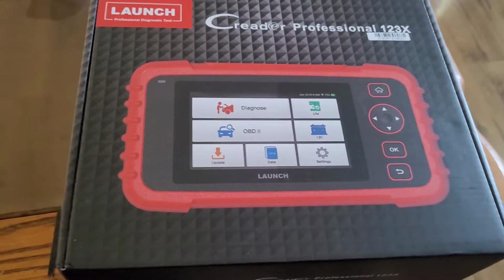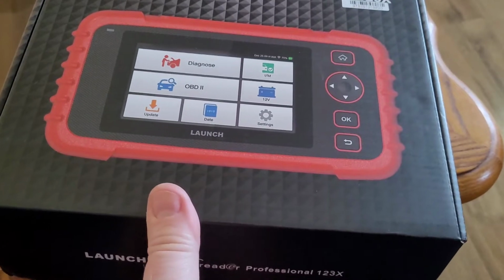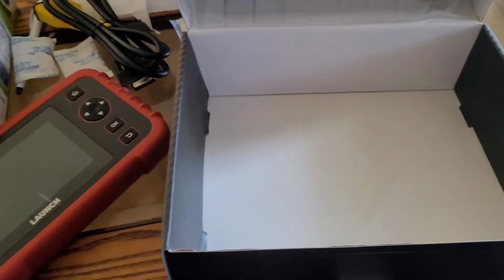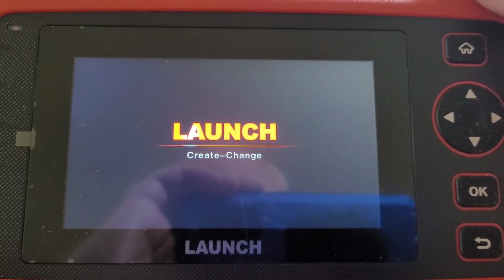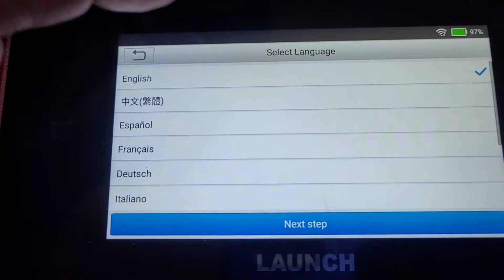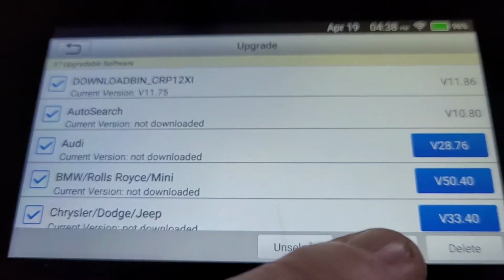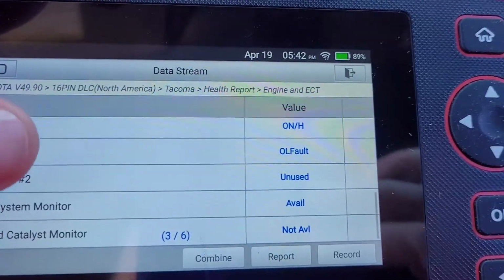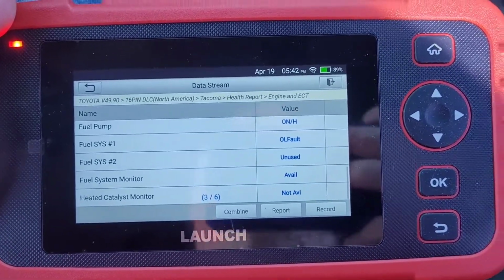Launch 123X OBD2 ABS SRS Transmission Scan Tool Code Reader Unboxing, Turn off check engine light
It is almost impossible to work on newer cars without an OBD2 scan tool to help you read the fault codes in your car.  There are a lot of expensive scan tools on the market that can read the engine codes but you also need one that can read ABS S%S and transmission codes as well.

The Launch 123X is a great option for do it yourself mechanics that need a solid code reader.

LAUNCH Code Reader CRP123X OBD2
Launch Creader VII+ OBD2 Scanner ABS SRS Transmission
LAUNCH OBD2 Scanner CRP129X Scan Tool

Etsy Shot
Amazon eGift Card
PlayStation Plus: 12 Month Membership